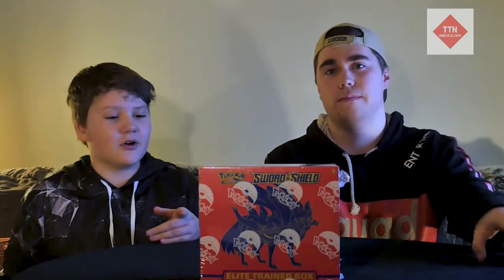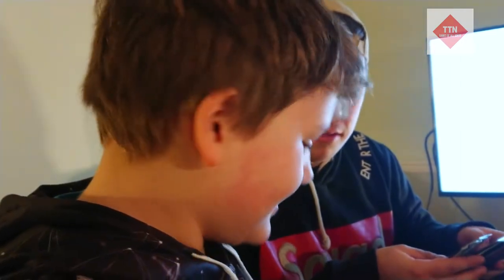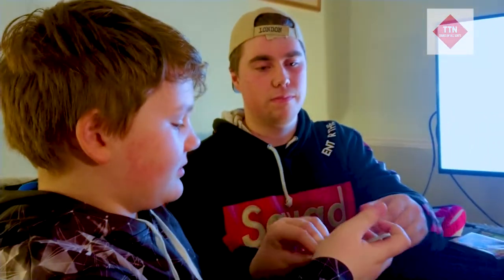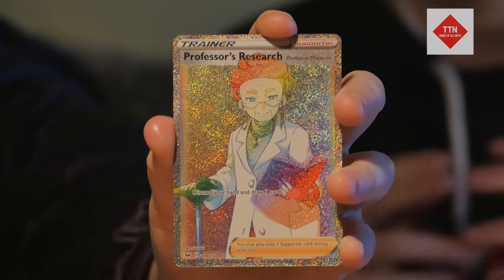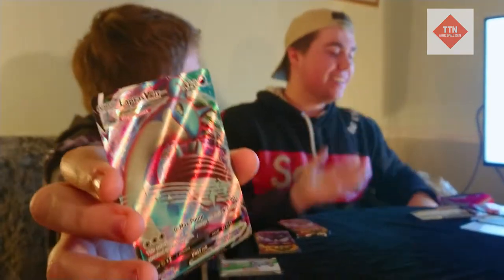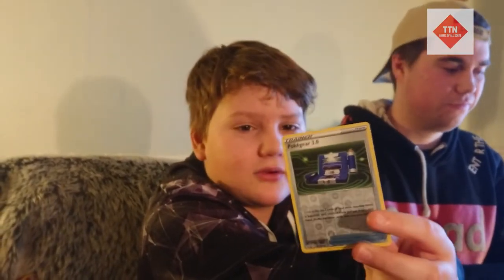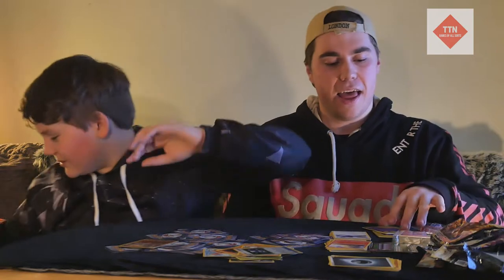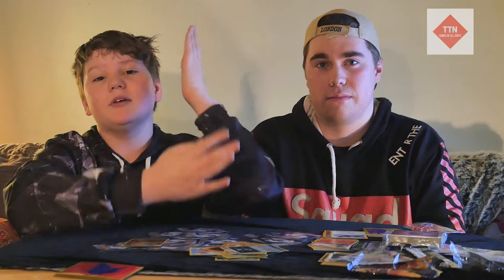*NEW* SUPER RARE CARDS! POKÈMON TCG ELITE TRAINER BOX OPENING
Pokémon Sword and Shield Elite Trainer Box Unboxing -Will and Cade discover the ultra rare Professor's Research Rainbow Rare Card Sword and Shield Base and much more.